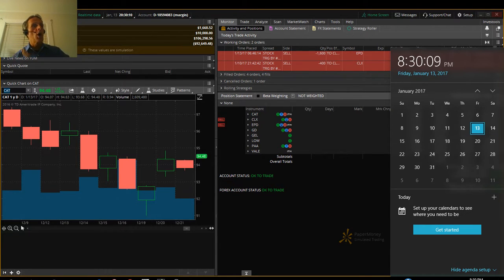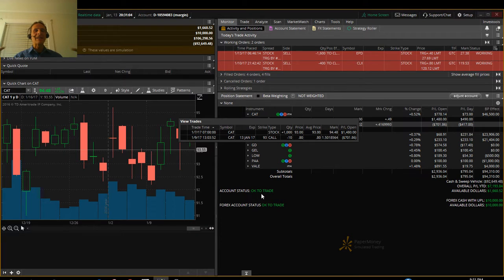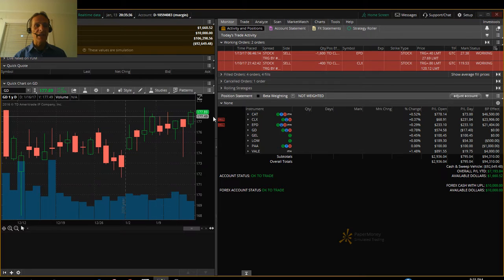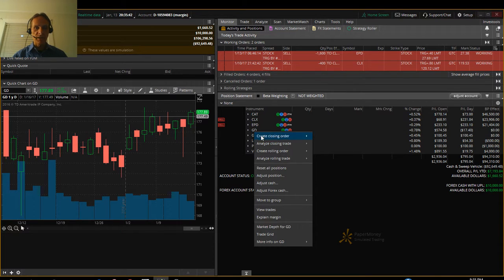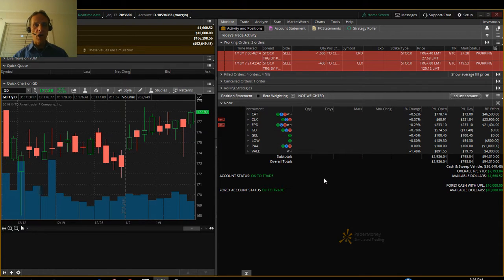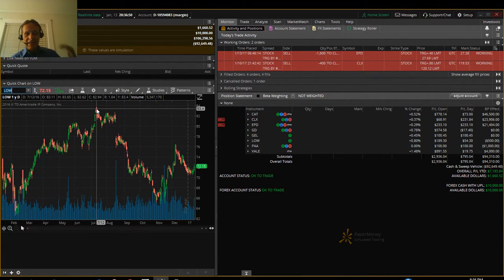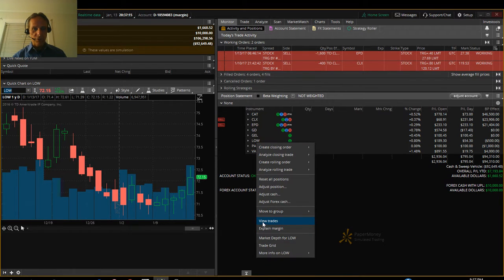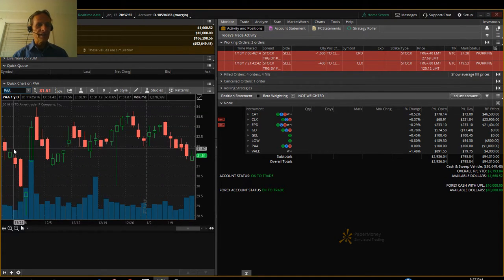Dividend Stock Talk January 13, 2017 Dividend Investing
Dividend investing for monthly cash flow. Dividend capturing has been around for over 100 years, buy the stock before the ex-date, sell after date of record collect small profit and a dividend check. Does this work for every stock? No... Our dividend stock software allows us to sift through mountains of data and find the right stocks that meet our criteria.